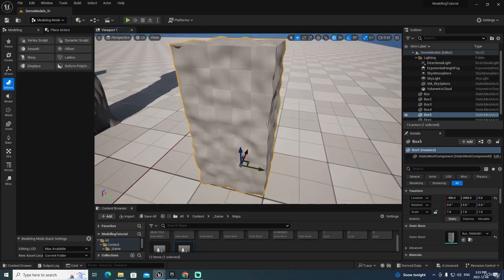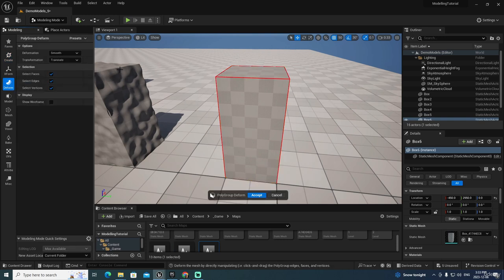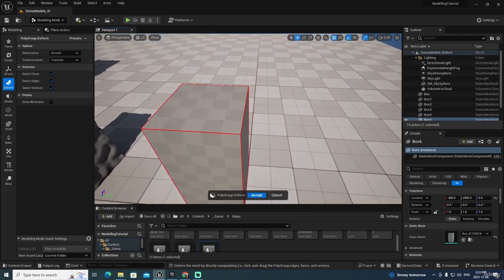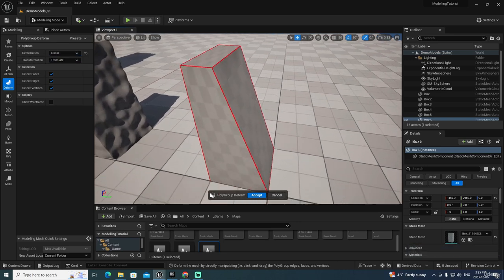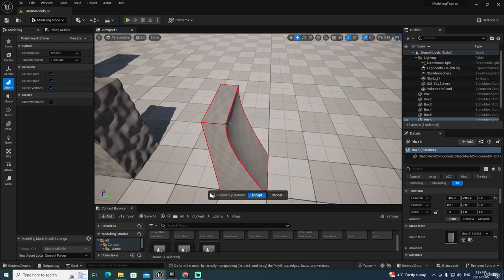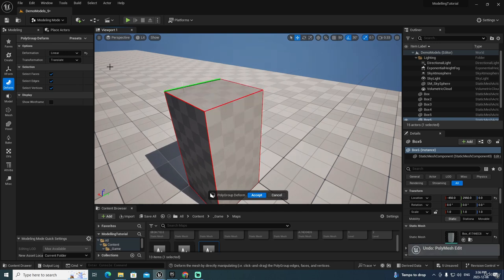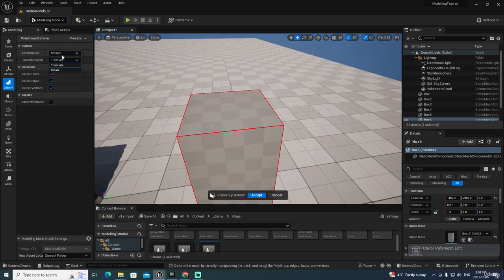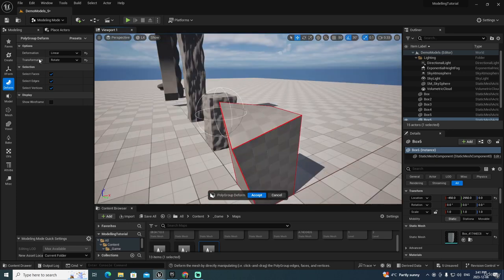6.8 Deform PolyGroup